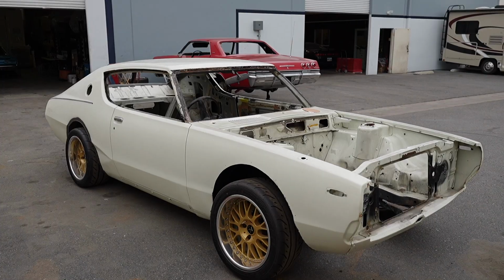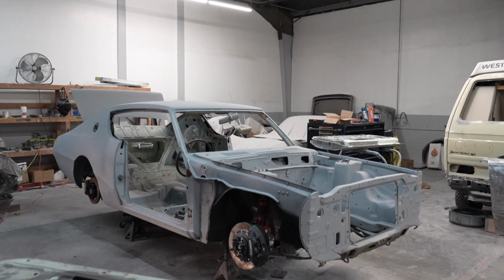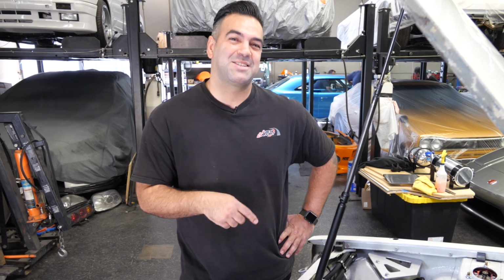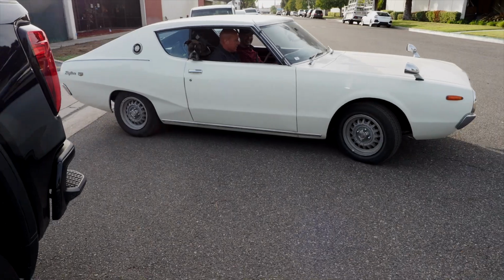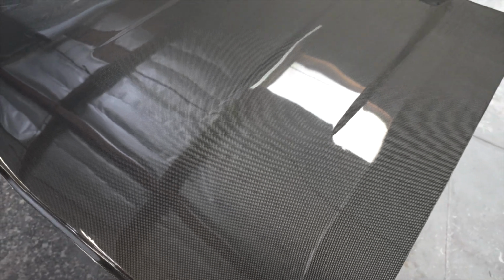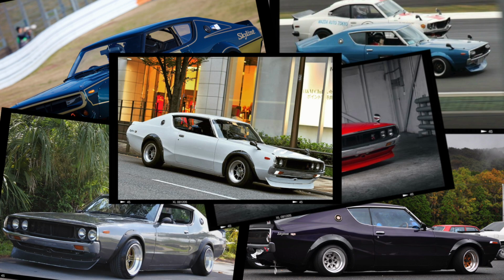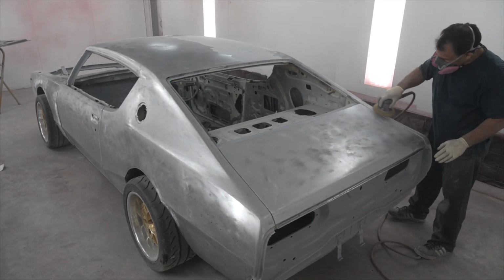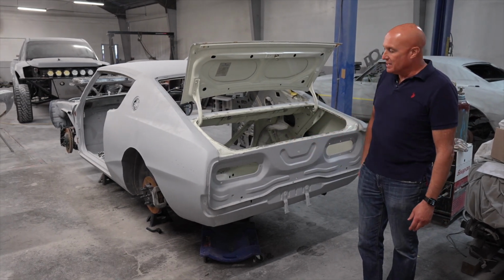The Kenmeri Project Is Down To Metal!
Daryl checks in with the progress on the Skyline Kenmeri project. After stripping it down for paint during our last update some more rust areas were revealed. So we opted to strip it right down to the bare metal and address any rust or issues. Find out what we discovered and weigh in on whether you think we are crazy for going this far on this build.